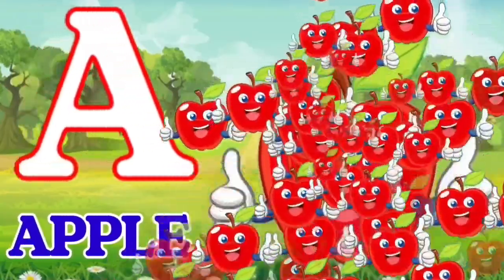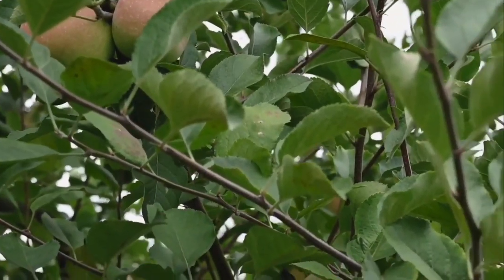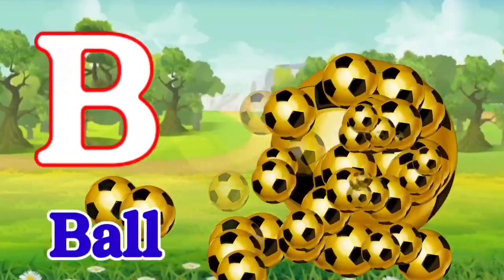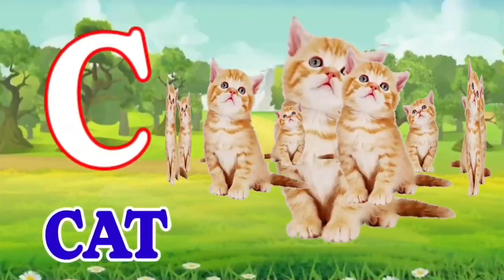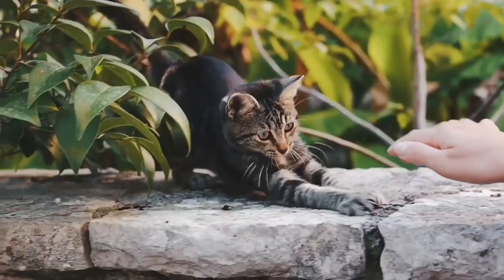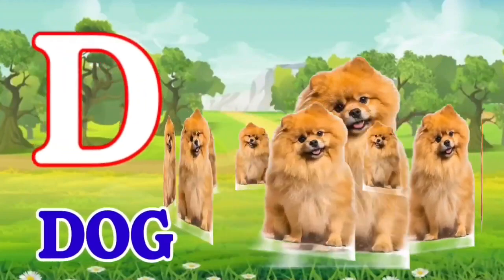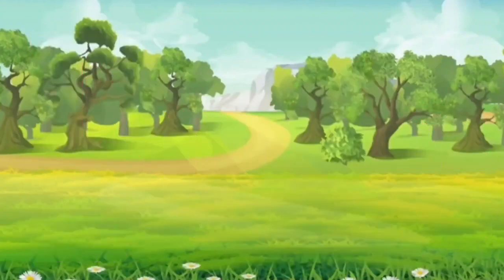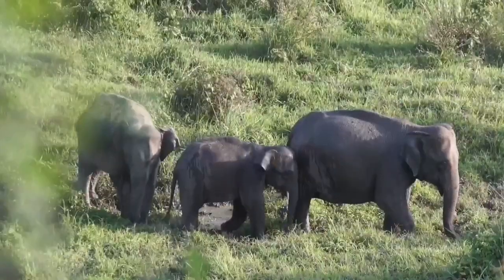Alphabets, छोटे बच्चों की पढ़ाई,kids class,toddlers kidssong abcdsongs 38